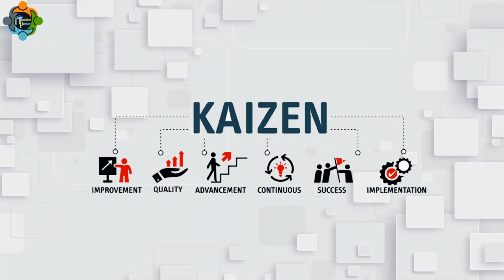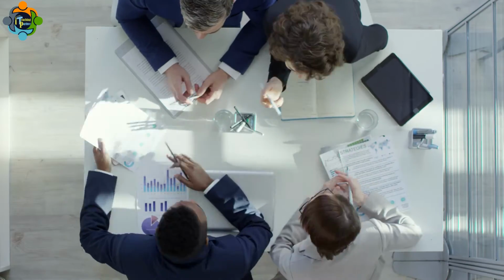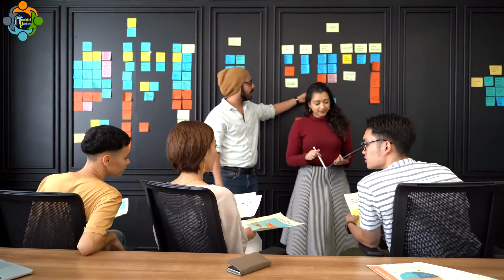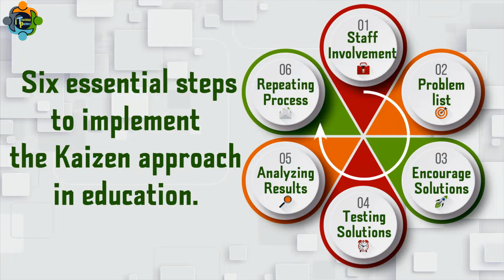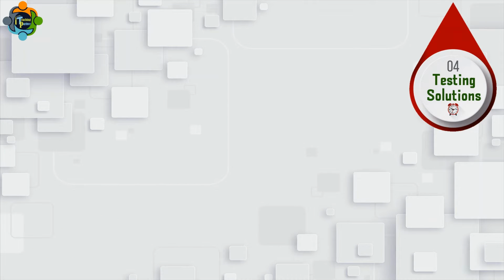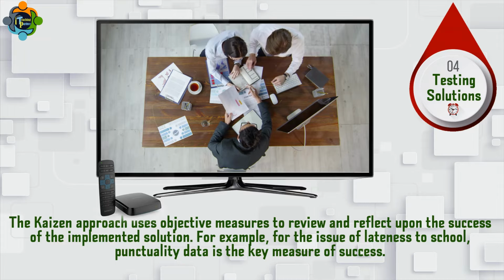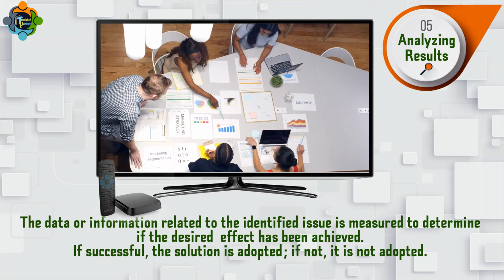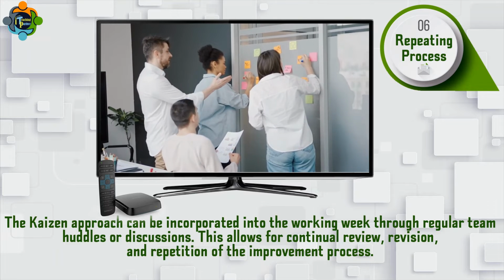The Essence of kaizen in Education - 改善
Kaizen in education, a concept that promotes gradual and manageable improvement within schools. By adopting KAIZEN principles, we can revolutionize the way we learn and grow as students, teachers, and educational institutions."

six essential steps to implement the Kaizen approach in education.

Step 1 Staff Involvement: The Kaizen approach involves involving the people responsible for making the changes. This ensures that there is a realization of the need for change.

Step 2 Gather a List of Problems: Before solving the first issue, it is important to gather a range of key issues facing the school. This ensures that people feel heard and prioritizes the issues at the beginning of the process.

Step 3 Encourage Solutions and Choose an Idea: The Kaizen approach focuses on being solution-focused. The team discusses and selects solutions to tackle the issues, understanding that not all solutions may achieve the desired outcome. Thorough planning, commitment, systematic monitoring, and honest review are crucial.

Step 4  Test the Solution: The Kaizen approach uses objective measures to review and reflect upon the success of the implemented solution. For example, for the issue of lateness to school, punctuality data is the key measure of success.

Step 5 Analyze the Results: The data or information related to the identified issue is measured to determine if the desired effect has been achieved. If successful, the solution is adopted; if not, it is not adopted.

Step 6 Regularly Repeat the Process: The Kaizen approach can be incorporated into the working week through regular team huddles or discussions. This allows for continual review, revision, and repetition of the improvement process.